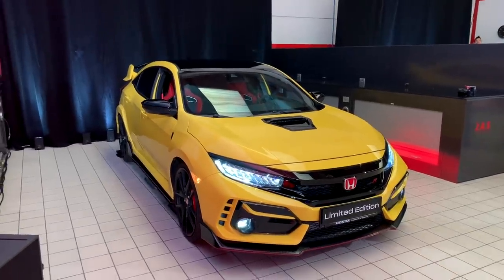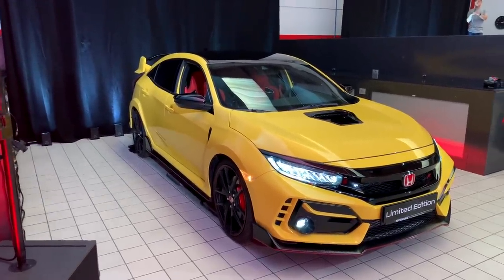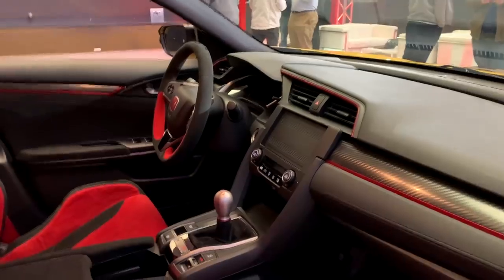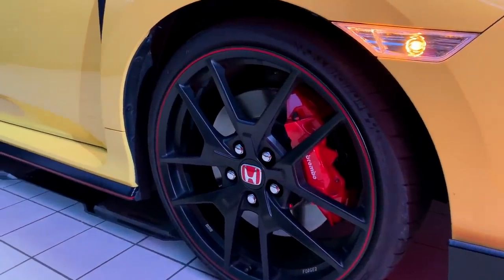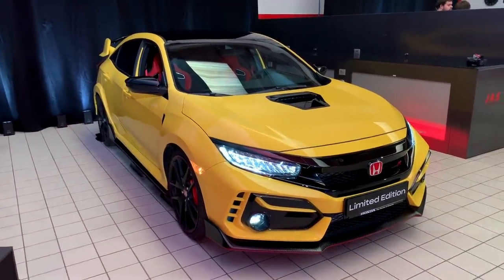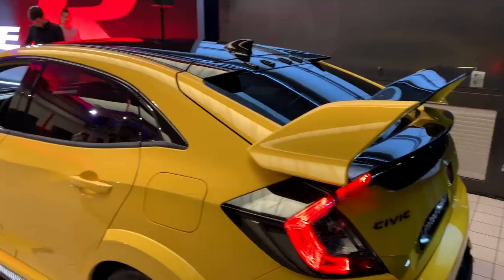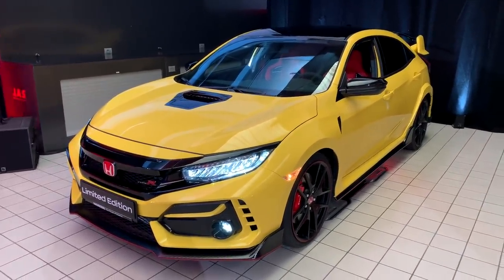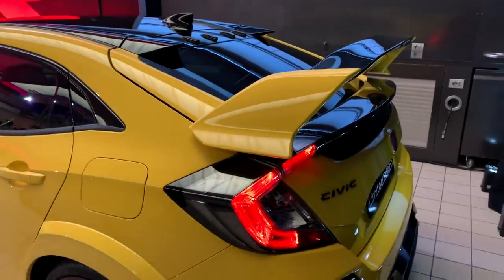2021 Honda Civic Type R Limited Edition: First Look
Honda is adding some flair to the TypeR brand with the 2021 Civic Type R LimitedEdition. The model is restricted to 600 units for the U.S. market, and each example will be painted in Phoenix Yellow.

The Limited also features some weight-saving tweaks, including forged-aluminum BBS wheels and reduced sound deadening.

This unique Civic will be available for purchase later this year, though pricing has not yet been confirmed.